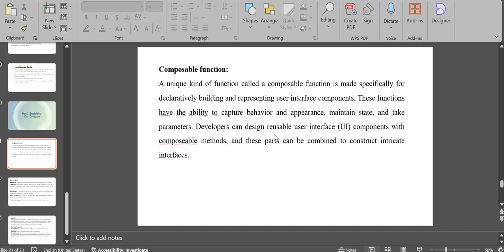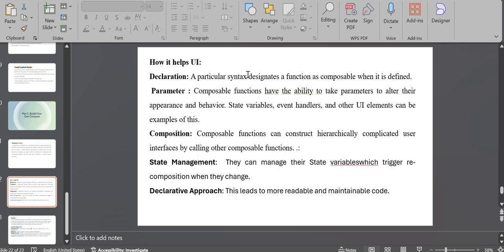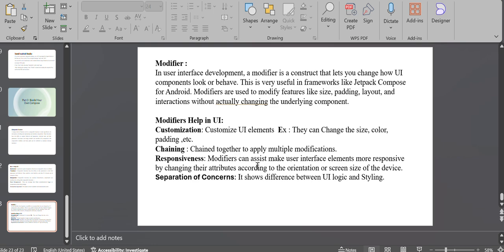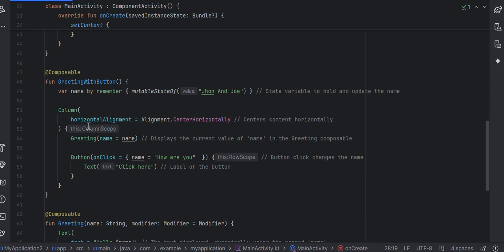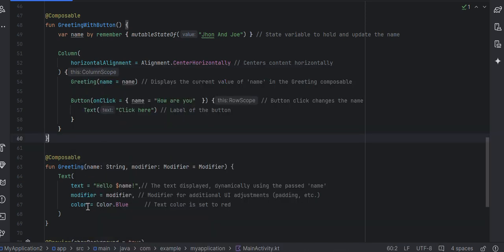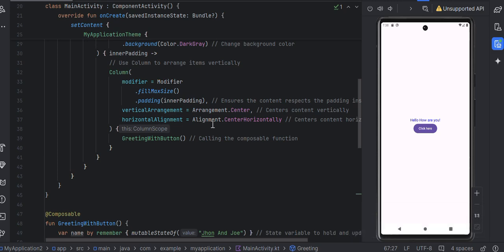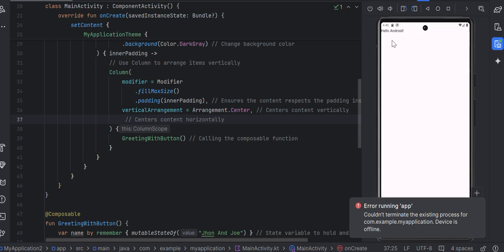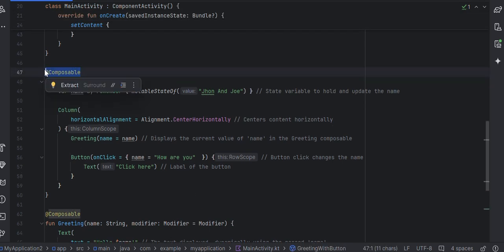Buliding Your Composable Function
Part 3 : Buliding Your Composable Function
Creating Composable Function
Modifier IN Compose